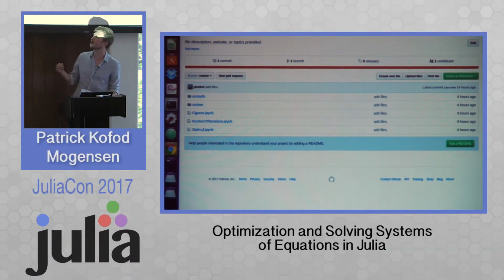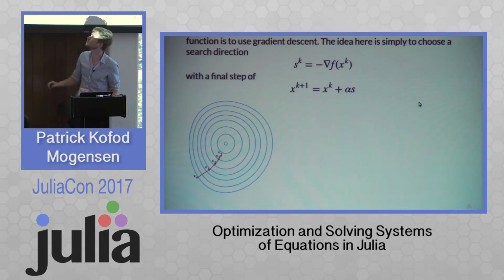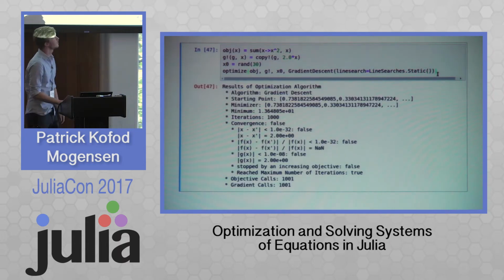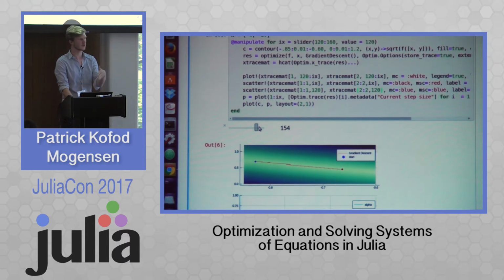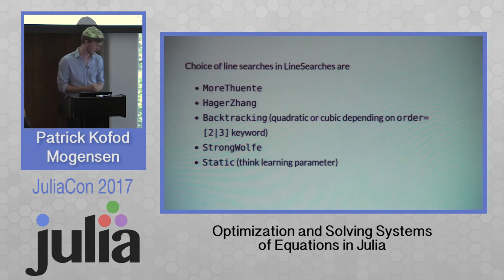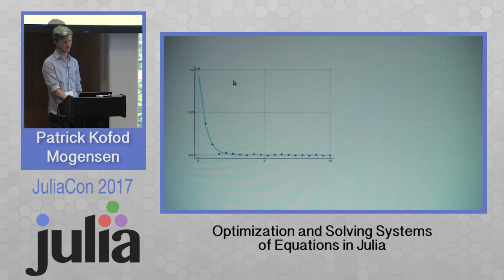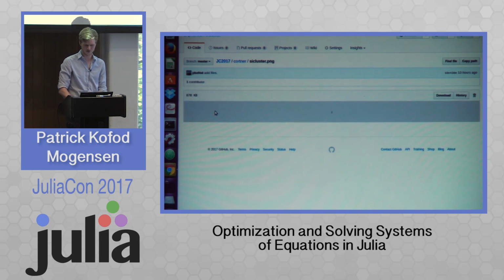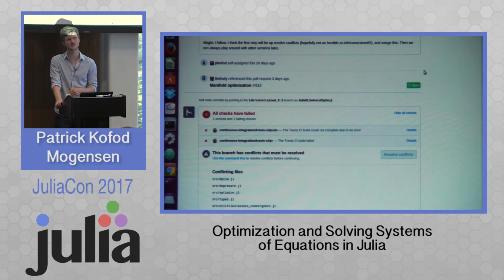Optimization and Solving Systems of Equations in Julia | Patrick Mogensen | JuliaCon 2017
PATRICK KOFOD MOGENSEN, UNIVERSITY OF COPENHAGEN

In this workshop we will introduce the two main packages organized under the JuliaNLSolvers umbrella: Optim.jl for optimization and NLsolve.jl for solving systems of equations. We will look at the types of problems the packages solve, what the interfaces are like, and work on practical examples. A strong mathematical background is not needed, but some understanding of calculus is required to follow the discussion of the different methods.

About Patrick Kofod Mogensen

Ph.D. student in economics, JuliaNLSolvers owner and developer, Julia nerd. to download Julia. Time Stamps

00:00 Welcome!
00:10 Help us add time stamps or captions to this video! See the description for details.